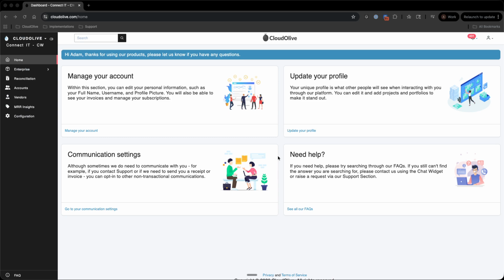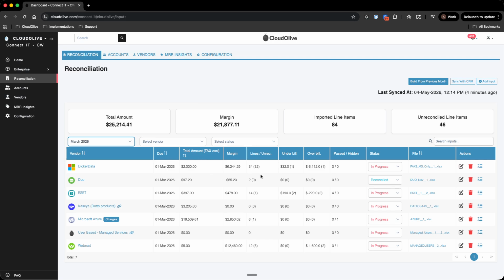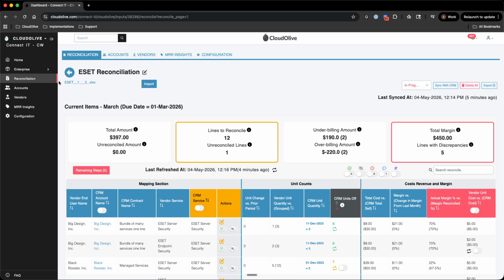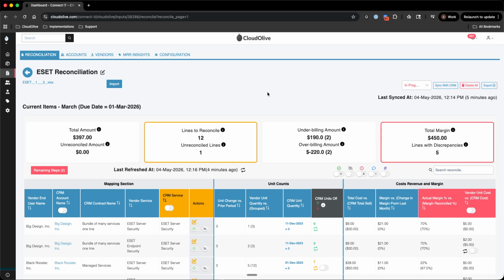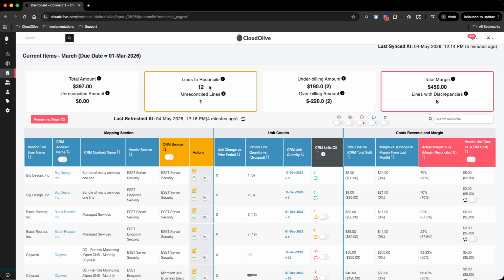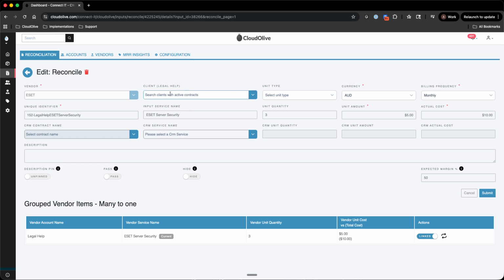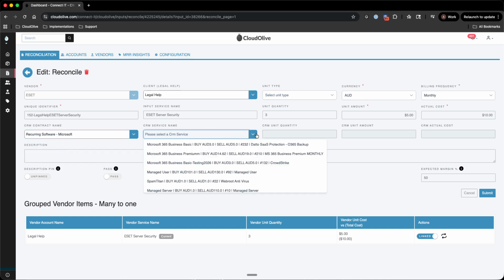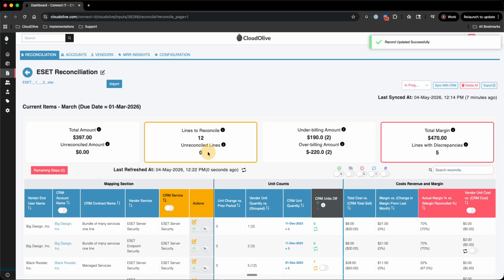First step: map all the lines back to your CRM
Goal = Get the unreconciled line counts to 0

In this CloudOlive walkthrough, we show you how to find and resolve unreconciled vendor lines inside the Reconciliation module.

When vendor files have been uploaded and shared with the CloudOlive support team, the next step is to open the relevant reconciliation period, select the vendor, and review any unreconciled line counts.

Unreconciled lines are vendor items that have not yet found a matching home inside your PSA. In this video, we walk through how to identify those lines, review the dashboard indicators, and map a vendor line to the correct company, contract, and service.

In this video, we cover:

00:24 — Opening the Reconciliation module
00:36 — Choosing the correct reconciliation month
00:45 — Reviewing vendors and unreconciled line counts
01:04 — Opening a vendor reconciliation
01:12 — Expanding screen space in CloudOlive
01:24 — Understanding the dashboard summary items
01:35 — Reviewing imported cost amounts
01:58 — Confirming imported costs have fully loaded
02:10 — Reviewing unique imported lines
02:18 — Finding the unreconciled item
02:24 — Identifying a blank CRM service field
02:36 — Editing the unreconciled vendor line
02:46 — Selecting the company, contract, and service
02:53 — Searching for accounts with active contracts
03:08 — Choosing the correct PSA service
03:27 — Submitting the mapping and reducing unreconciled lines to zero

Key takeaway

The first step in reconciliation is to review the unreconciled line count.

If a vendor line has not automatically matched to your PSA, CloudOlive allows you to manually assign it to the correct:

Company
Contract
Service

Once mapped correctly, the vendor line has a home inside your PSA and the unreconciled count should reduce to zero.

CloudOlive helps MSPs reconcile vendor data against PSA billing data, identify under-billing and over-billing, and improve monthly billing accuracy across systems like Autotask, ConnectWise, Halo, Microsoft, and other vendor platforms.